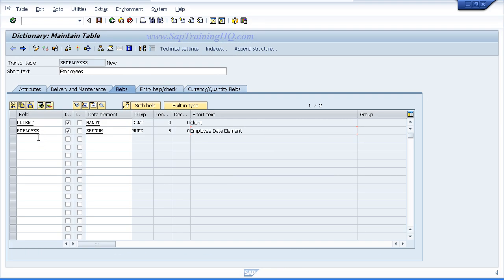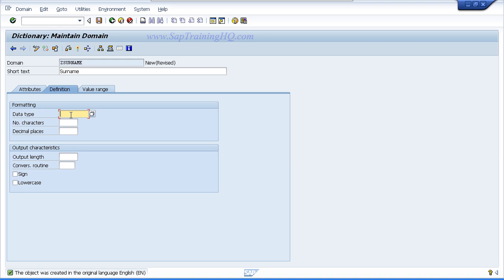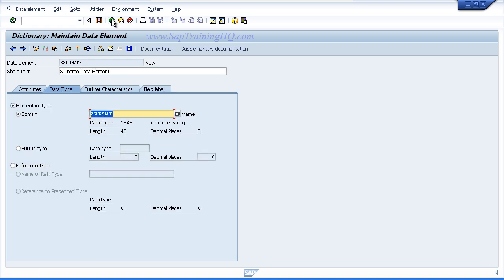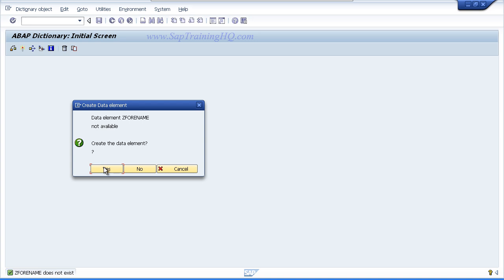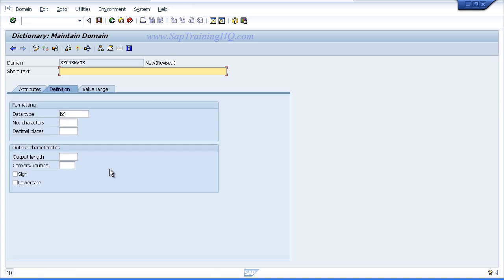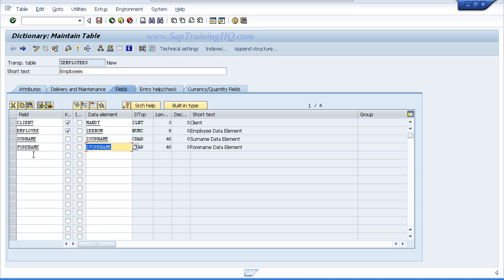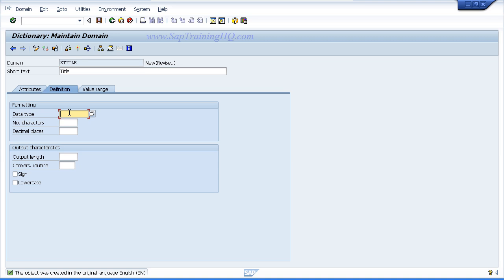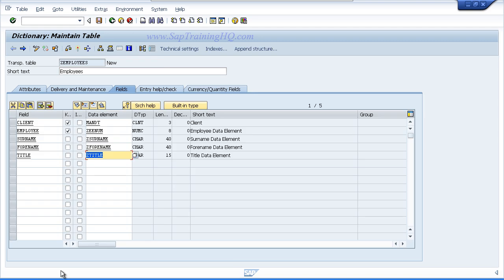Beginners Guide - Learn SAP ABAP - Data Dictionary - Create A SAP Table Part 3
This is the 2nd video in the series to learn SAP ABAP that focuses on creating a Table in the SAP Data Dictionary using transaction SE11.

If you missed Part 2 of the SAP ABAP - Data Dictionary you can watch it here SAP ABAP - Data Dictionary